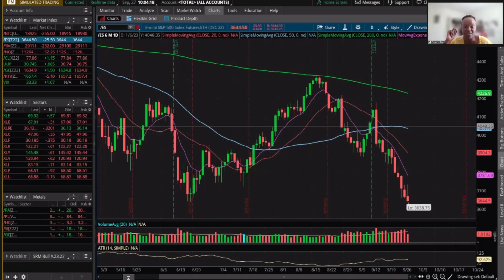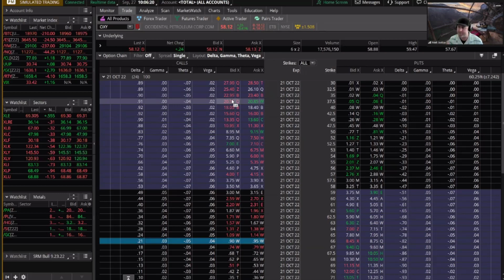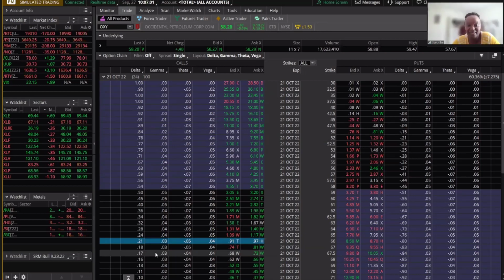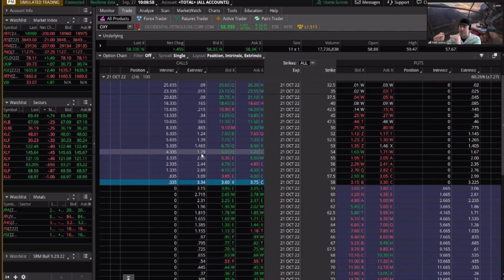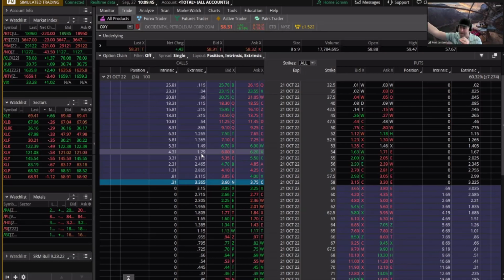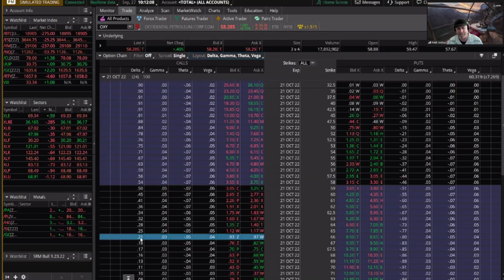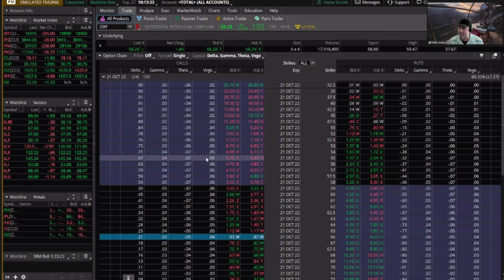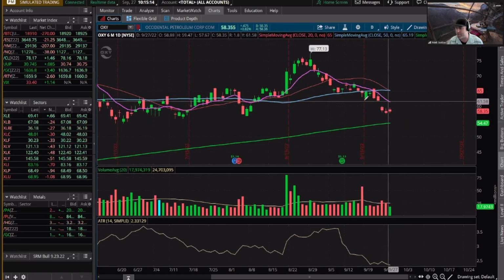Queen's Court - Covered Call Management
On today's Queen's Court, coaches Emily and Matt have a discussion on coveredcalls management.